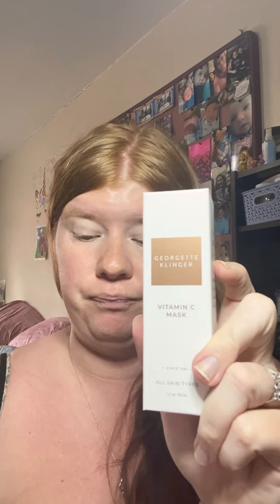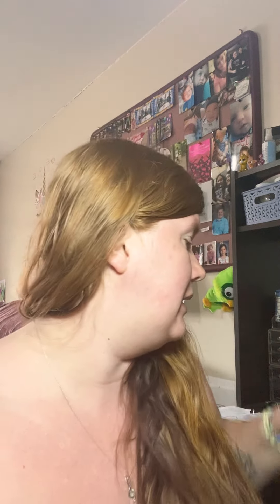Boxy charm April